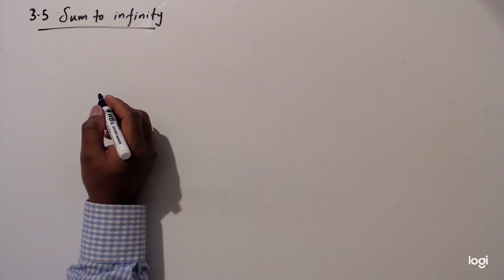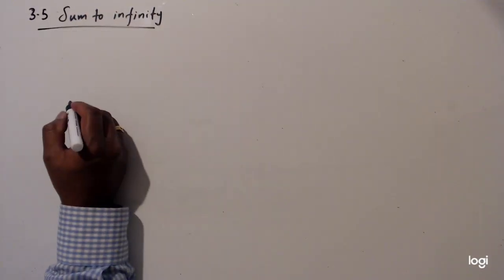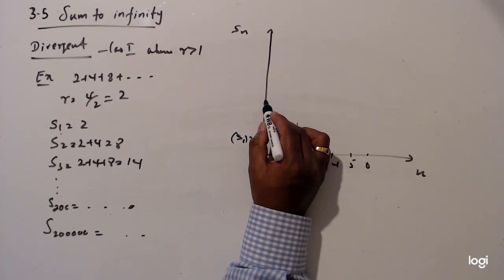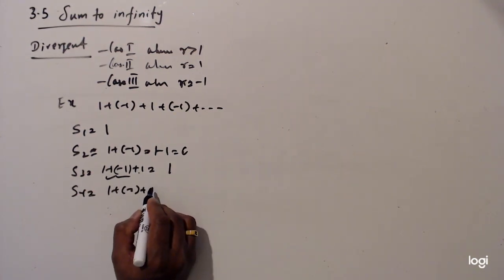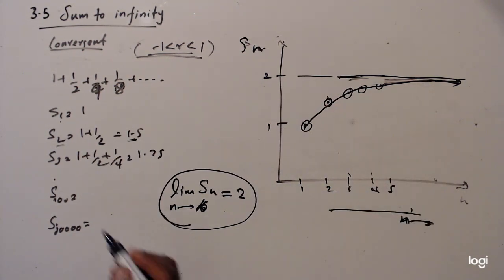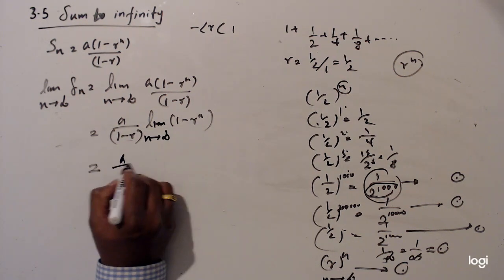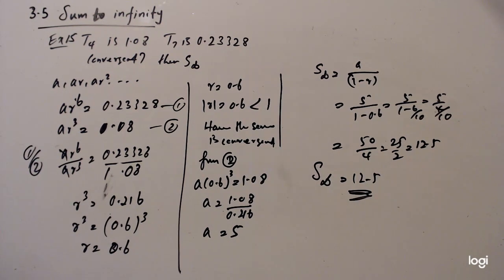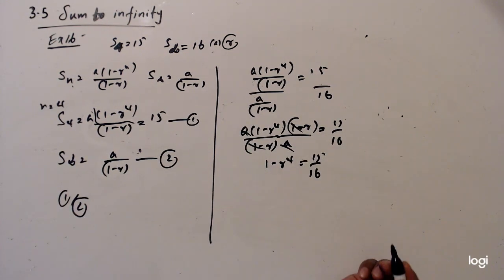AL maths- Chapter 3 - 3 .5 Sum to infinity (17)